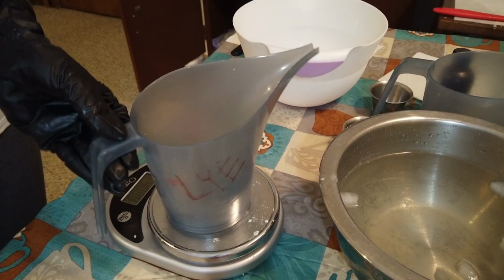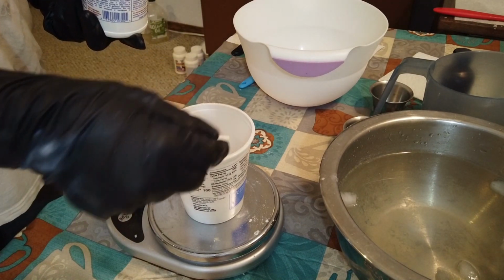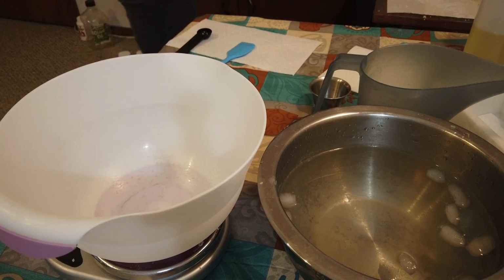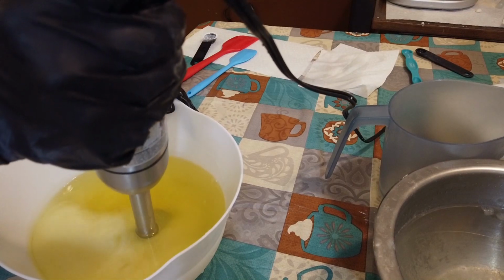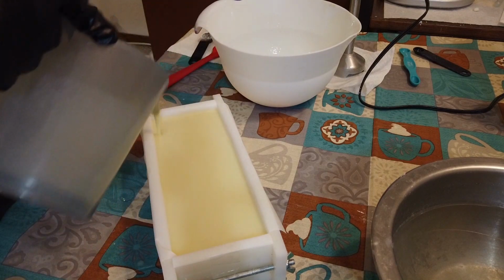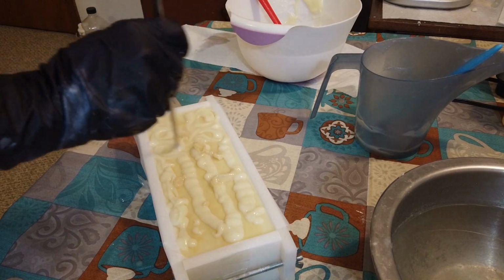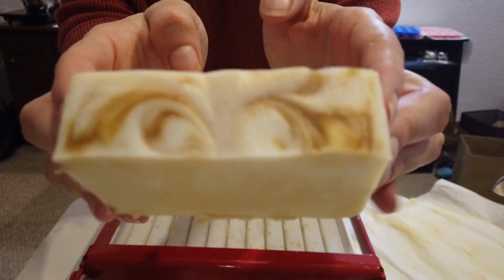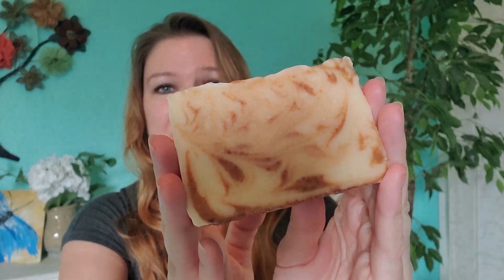#48 Let's make Vanilla soap that is anything but Vanilla! -DIY personal Care Collab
Join me and 7 other YouTubers as we DIY personal care products to make you feel and look your best.

I will be showing you how to make creamy, bubbly, artisan goat milk soap. We are using vanilla today which has some very special elements, so come find out what they are and how they can benefit your soap design!

Basic Soap Recipe, will work for any sized mold! Just run through the soap calculator to get your exact measurements

Safety ALWAYS first – goggles, face mask and gloves are a must!

Below are some links to what I used in my videos, these are affiliate links which means I earn a few pennies if you use them to purchase supplies, it doesn’t cost you anything extra and helps support the channel:

Soap Cutter
Mixing bowl
Grinder for teas, oatmeal, coffee, etc
Stick blender
Mini Whisks
Color/fragrance bowls
Pot for melting hard oils (induction)
Induction cooktop
Peeler to bevel edges
Ice trays for freezing water, teas, or goat milk
Invaluable book on the science behind making soap
Dedicated sink just for soaping

Our website is always being updated so come see what’s new!

Looking for a unique gift or something special for yourself? Come check out our line of gorgeous, luxurious, Goat Milk Soaps!

Or interested in a custom wood carving? James can hook you up!

Or Snail Mail:
Strafford, Mo 65757